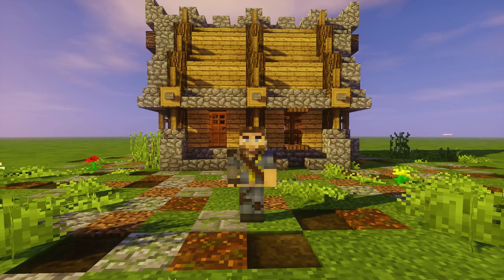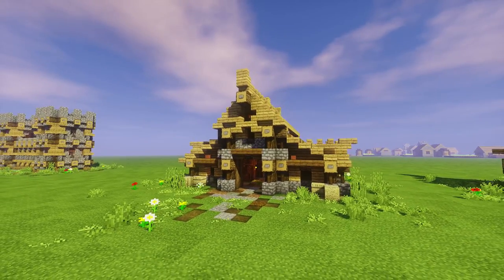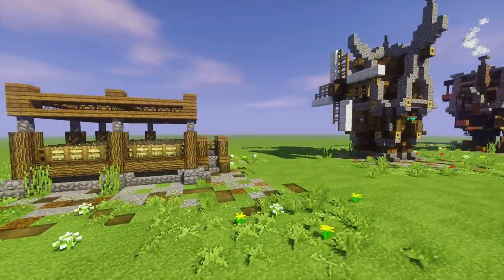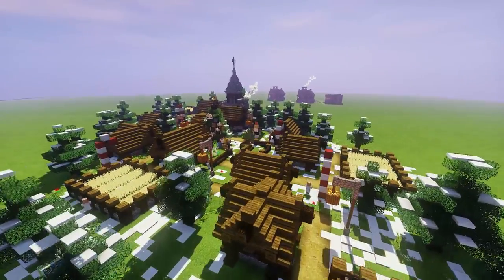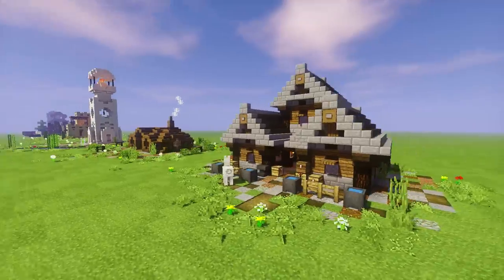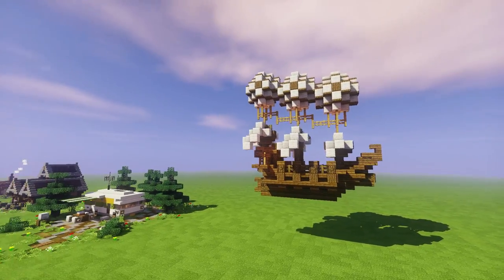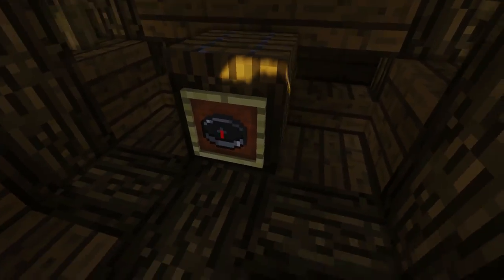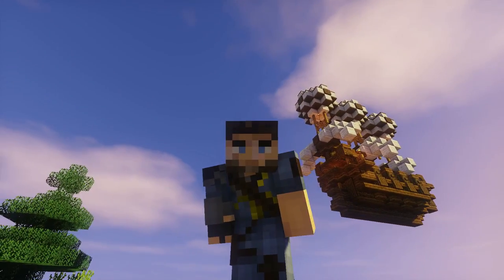Minecraft - Building with Sausage - Starter World Download!!![Vanilla Tutorial 1.11]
Hope you guys enjoy the Building with Sausage - Starter World Download!!!

[Thanks to Ghast Face Builder for the PE Conversion!]
Follow Ghast on Twitter: @@don_manyette

► Shader Pack: Sildurs Vibrant Shaders v1.152 High

Intro Clip